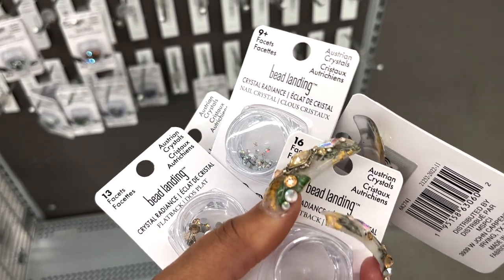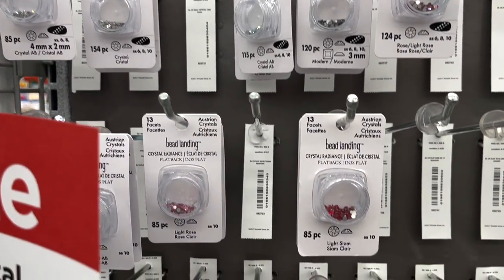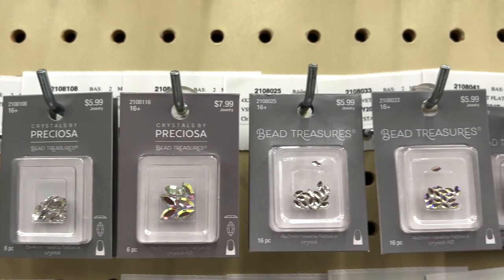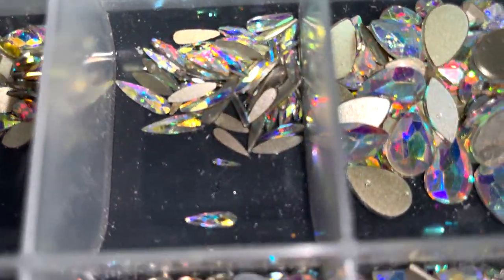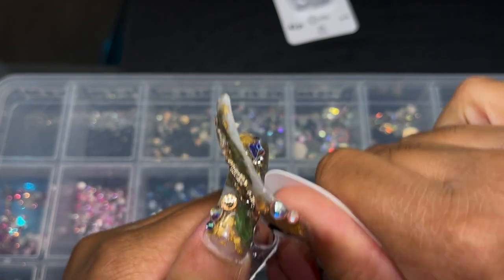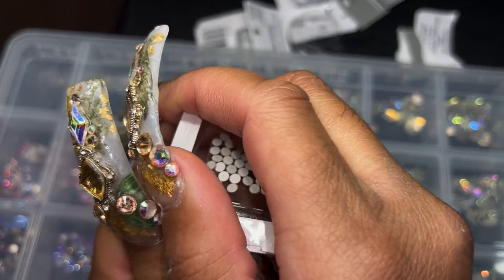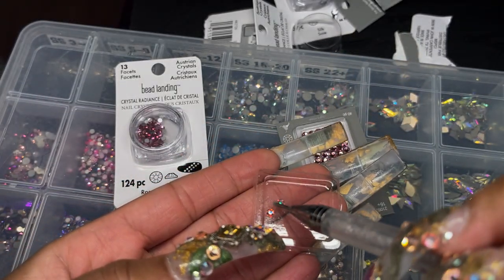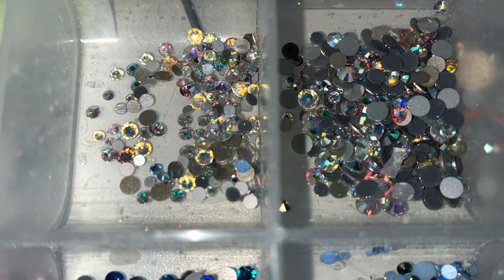QUALITY NAIL CRYSTALS| YOU DON'T NEED SWAROVSKI CRYSTALS!